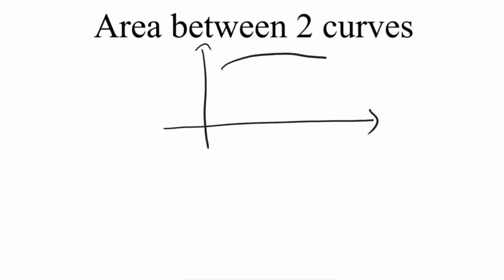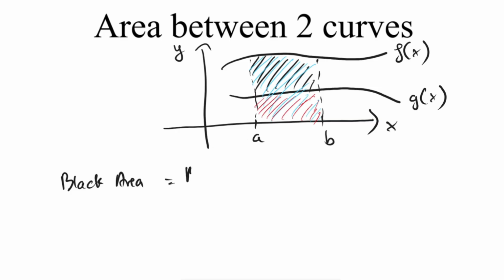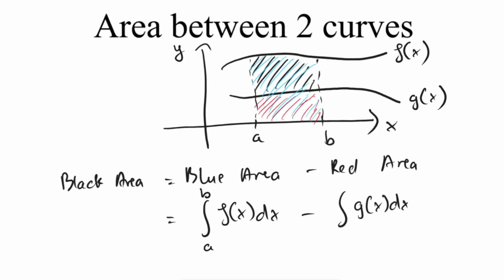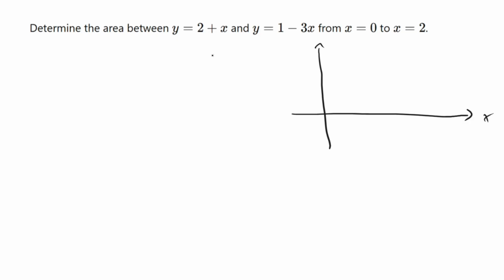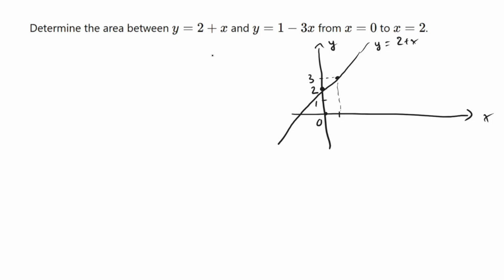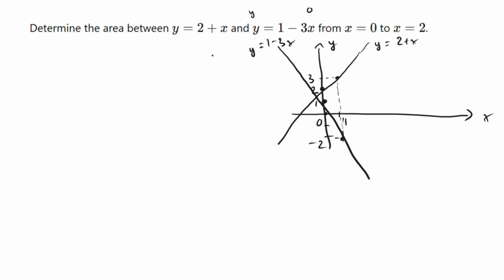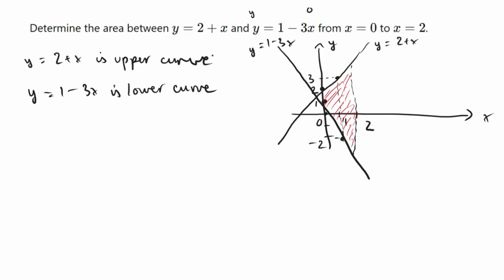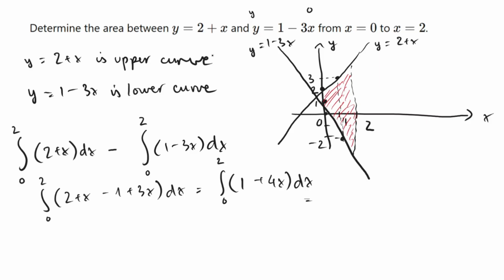How To Find The Area Between 2 Curves And Example | Calculus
In this video, I am talking about area between 2 curves and how you compute it by using calculus.